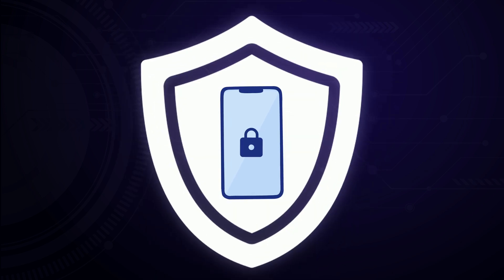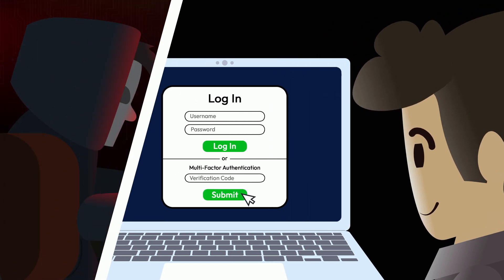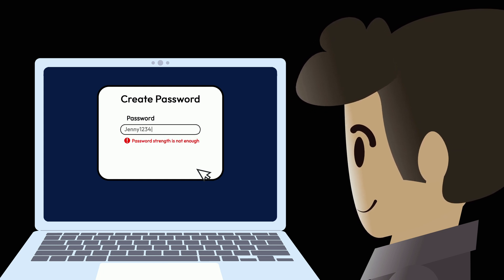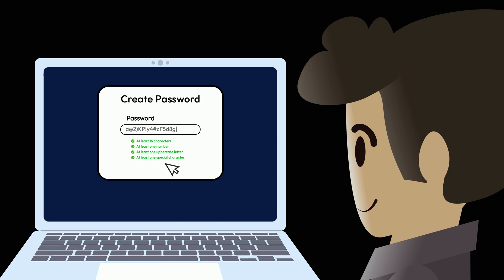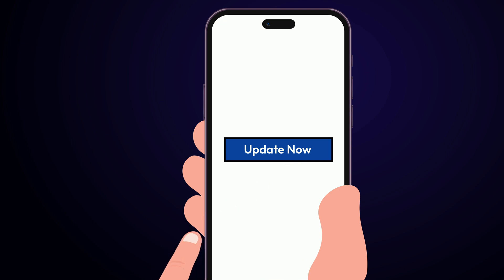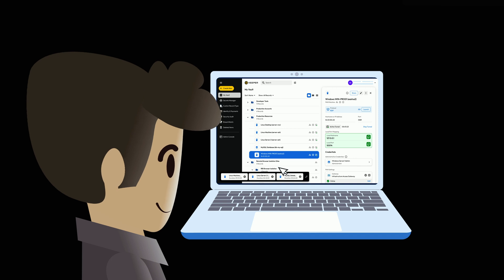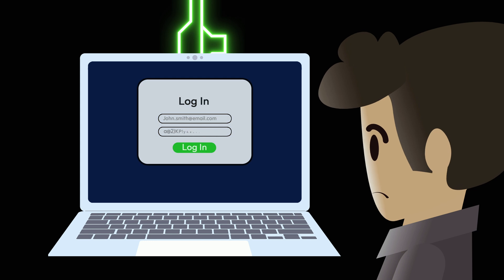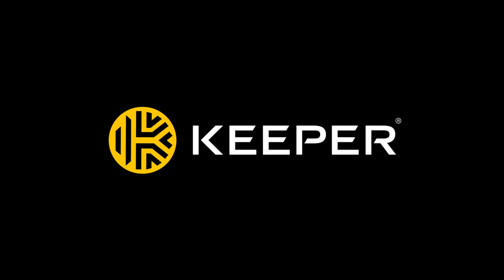What Is Cyber Hygiene?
Cyber hygiene is your first line of defense in keeping your personal data safe and secure. In this video, you’ll learn why this is important and how you can practice good cyber hygiene.

TIMESTAMPS:
00:00-00:09 Introduction
00:10-00:23 What Is Cyber Hygiene?
00:24-01:22 How To Practice Good Cyber Hygiene
01:23-01:34 Benefits of Good Cyber Hygiene
01:35-01:46 How Keeper Helps Promote Good Cyber Hygiene
01:47-01:54 Final Thoughts